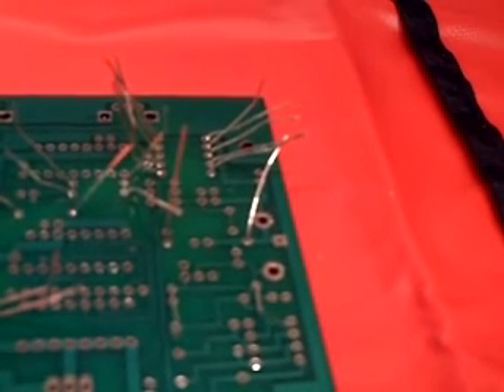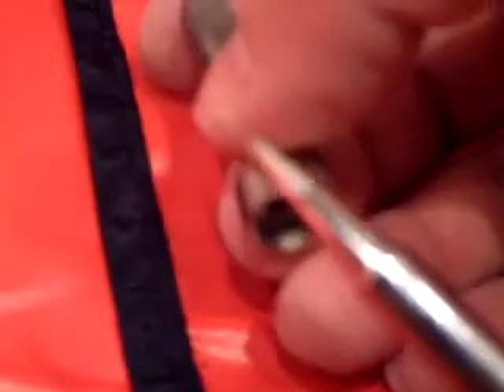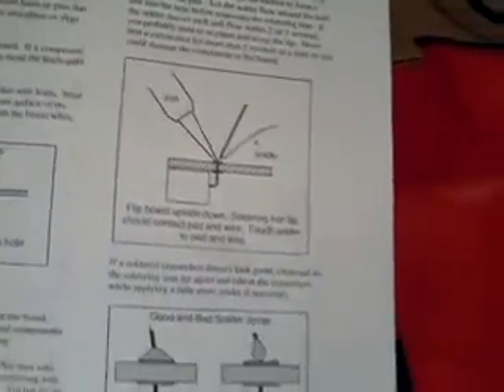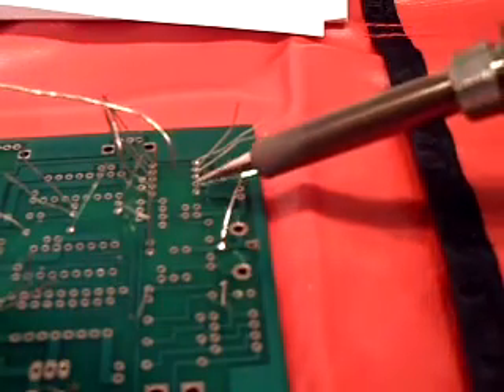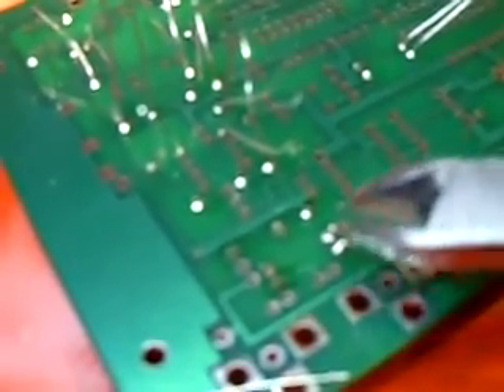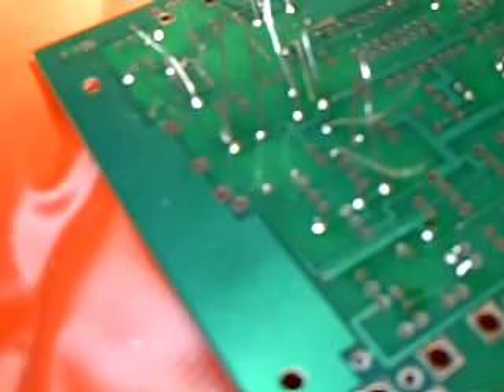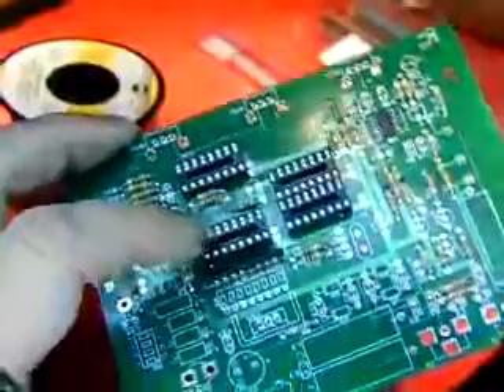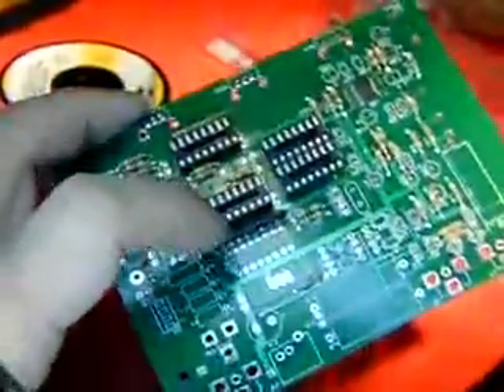LPAM Transmitter SSTRAN Kit Part 3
Get your popcorn, this one is longer than usual. I show the soldering of the resistors, the soldering of the IC sockets and the Identification and Soldering of the Chokes. Be carefull on selecting the chokes because the color codes are hard to distinguish. I think the next videos will be more condensed than this one because I don't have to show the soldering.